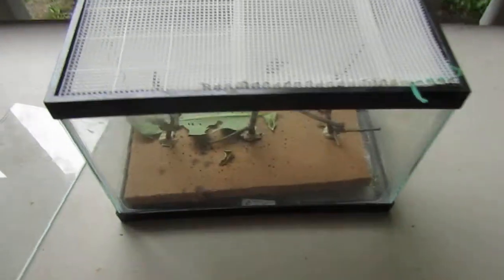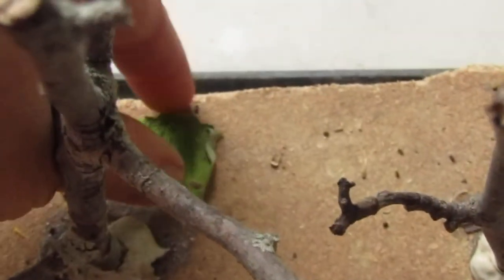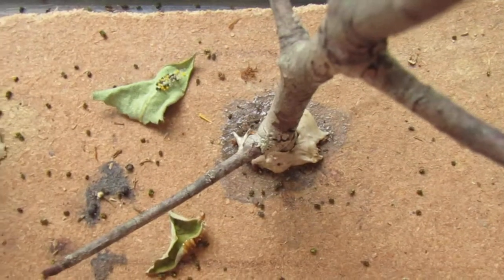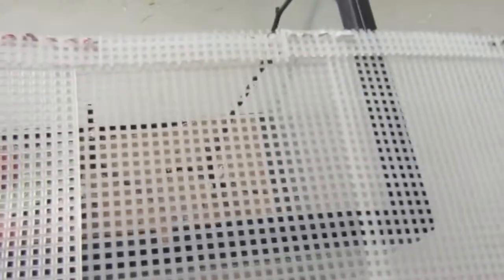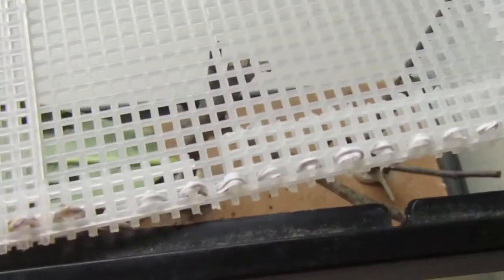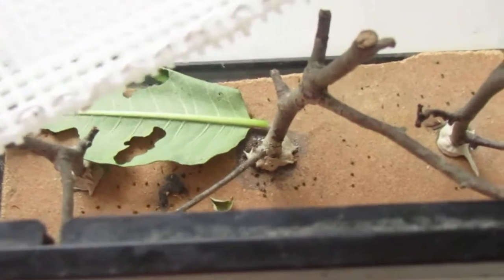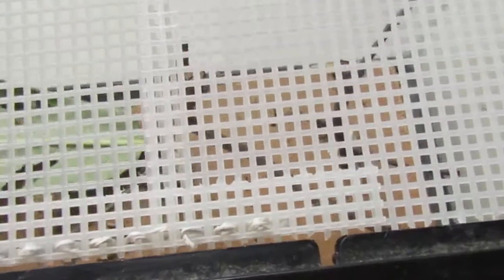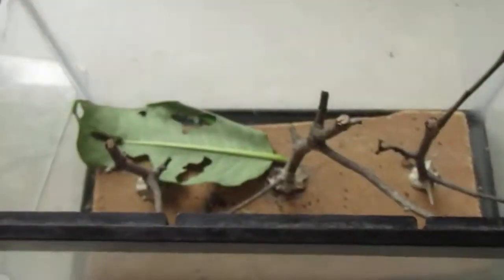Living Frugally #45: Screen for an Aquarium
I had no screen top for my garage sale-bought aquarium.
My partner came up with this idea.
I think I might be off on the numbering system. Oh well.

I have Auctions galore on my eBay